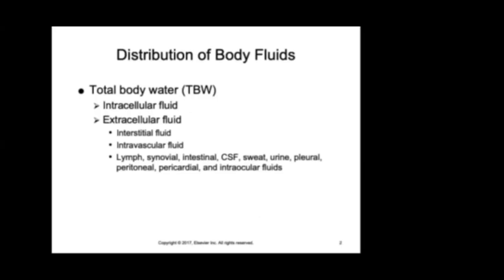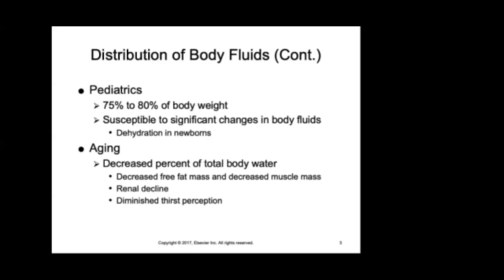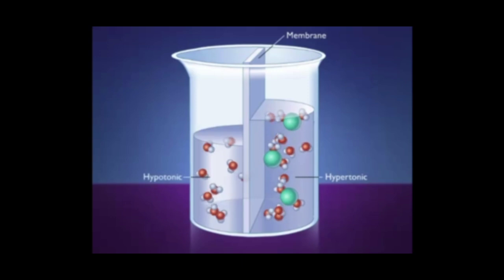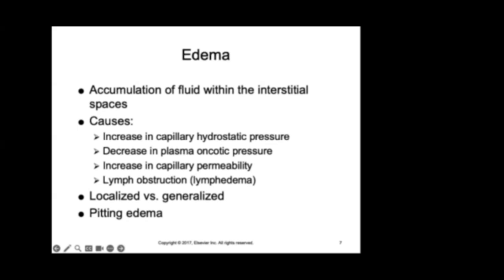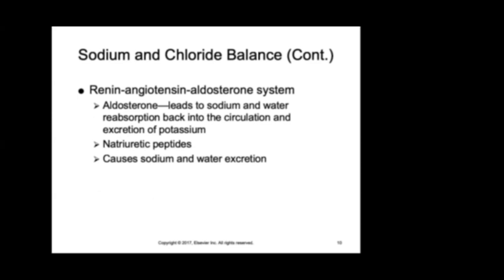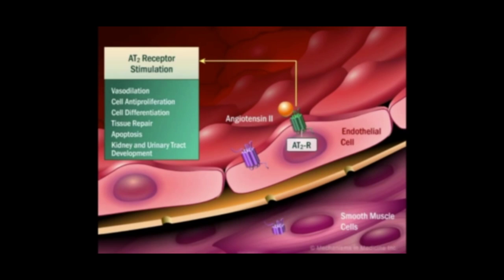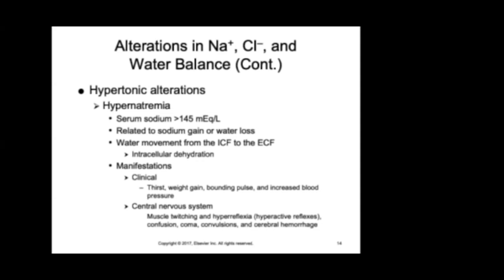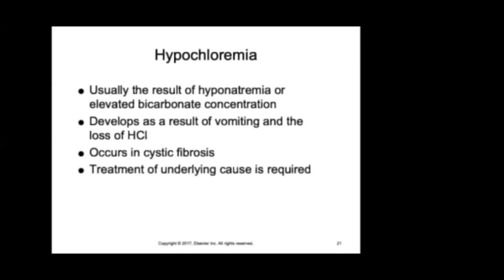BIO200 Chapter 5 remastered